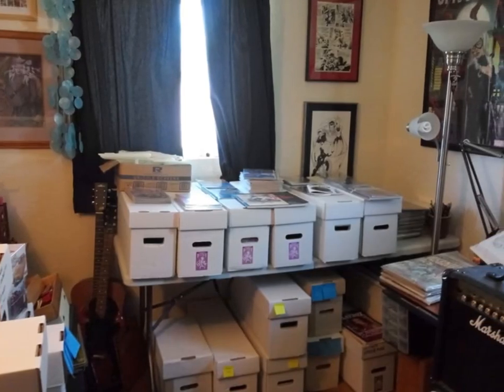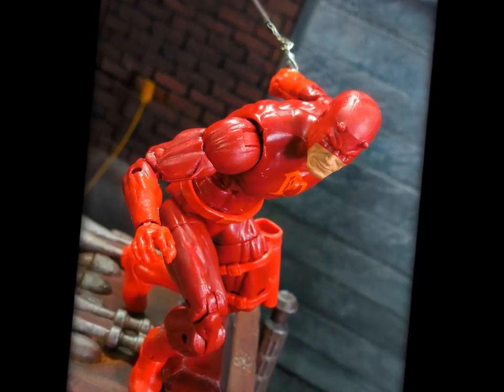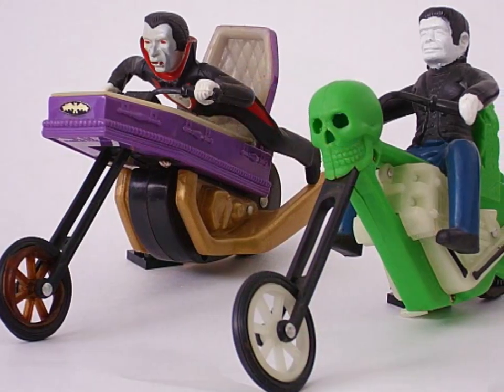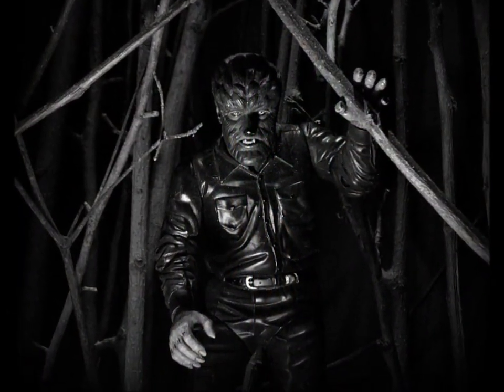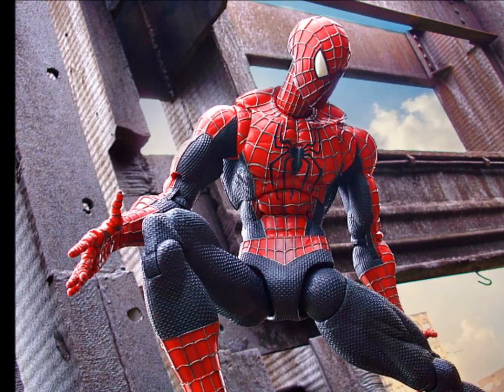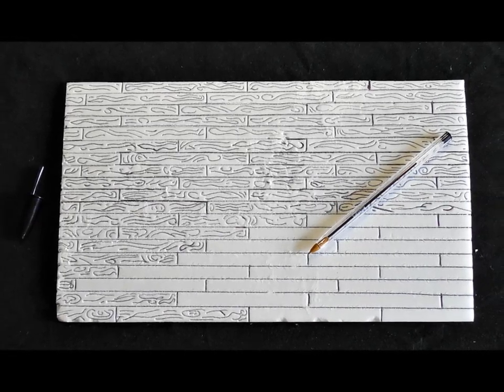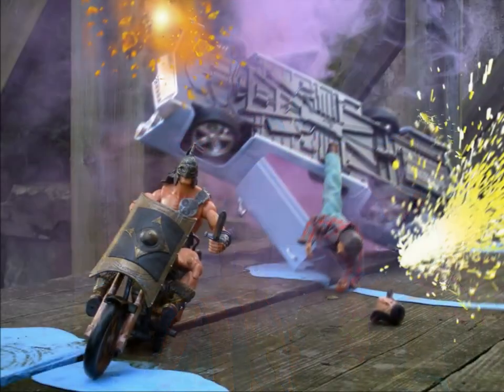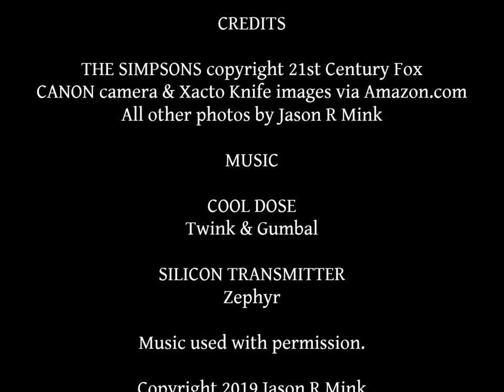TAKE PICTURES OF YOUR STUFF! Fun with Action Figure Photography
In which Mink extolls  the virtues of action figure photography, including  a step-by-step process to take your own great pics.

Thank you to Buddy Harvey, Bart Bush, Colin Russell and everyone who contributed images to the video. Sorry I couldn't use them all!